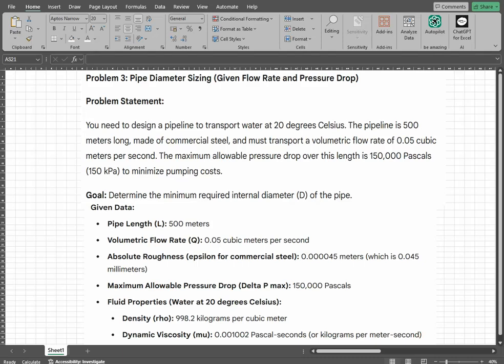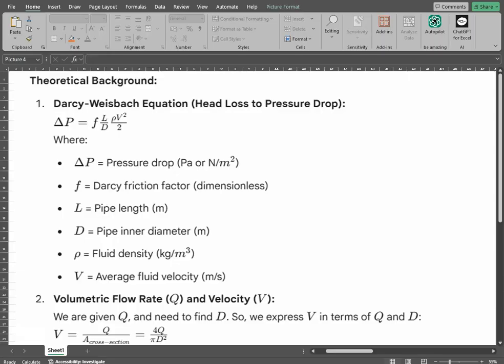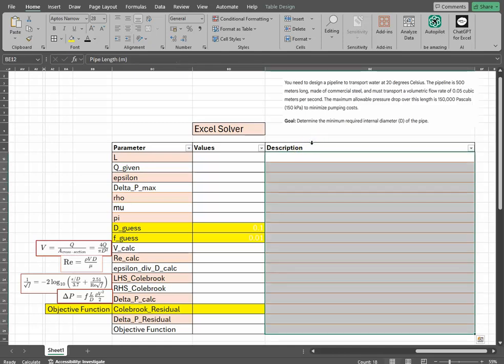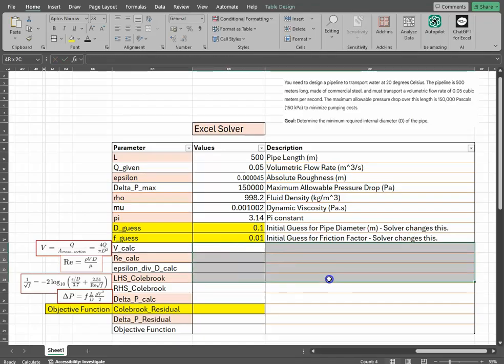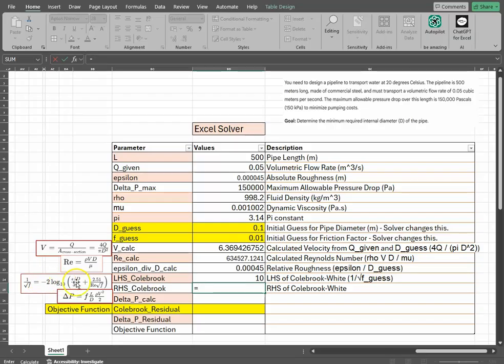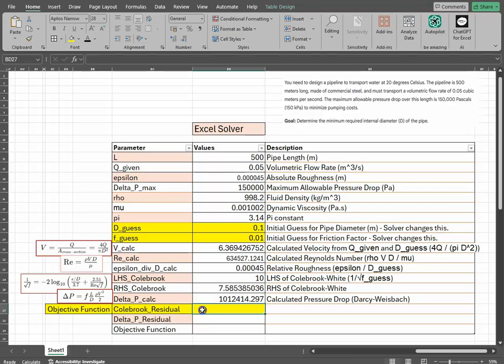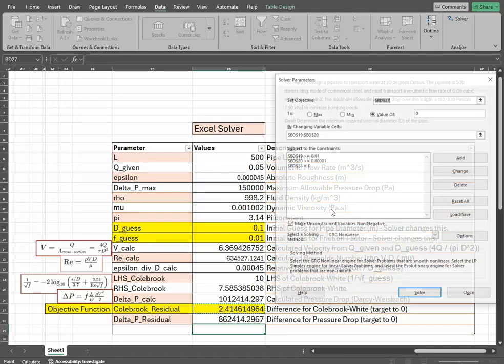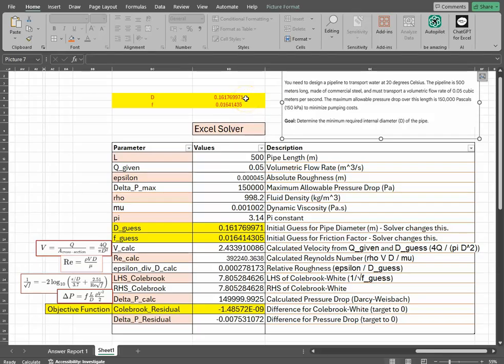Pipe Diameter Sizing in Excel Solver | Calculate Flow Rate & Pressure Drop Fluid Mechanics Tutorial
Are you struggling to size pipes for your fluid flow systems? This in-depth tutorial will show you exactly how to calculate the required pipe diameter using Excel Solver, given a specific flow rate and maximum allowable pressure drop. Ideal for chemical engineers, mechanical engineers, civil engineers, and students!

We'll walk through the entire process step-by-step, from setting up your Excel spreadsheet to configuring and running Excel Solver for this complex non-linear problem. You'll learn how to implement the Darcy-Weisbach equation and the Colebrook-White equation to accurately determine pipe dimensions for efficient fluid transport.

What you'll learn in this tutorial:
Understand the principles of pipe diameter sizing and pressure drop calculation.
How to set up your data and formulas in Excel for fluid flow problems.
Master the use of Excel Solver for iterative and non-linear engineering design.
Accurately apply the Darcy-Weisbach and Colebrook-White equations.

Solve a real-world fluid mechanics problem with practical application.

Tips for troubleshooting Solver convergence and ensuring precise results.

This video is a must-watch for anyone involved in pipeline design, hydraulic engineering, or simply looking to enhance their Excel for engineers skills.